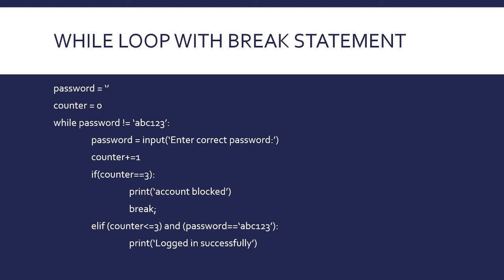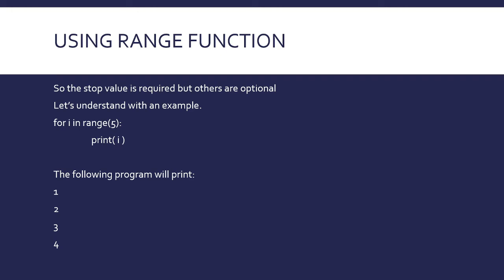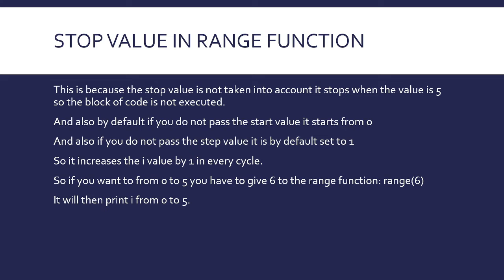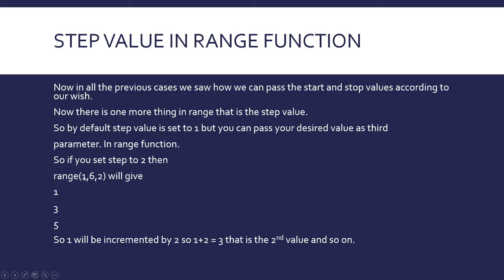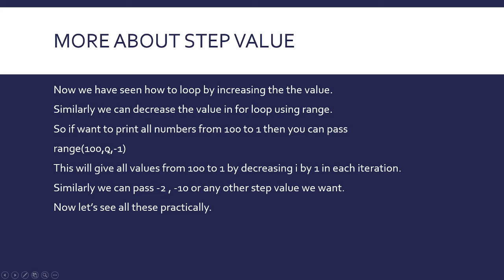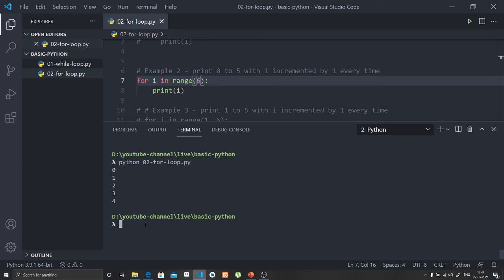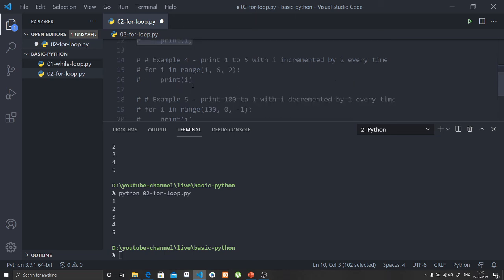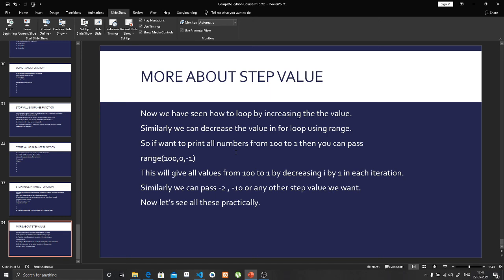Python Programming Complete Course 2021 For Beginners | Part 7 | for loop and range in Python